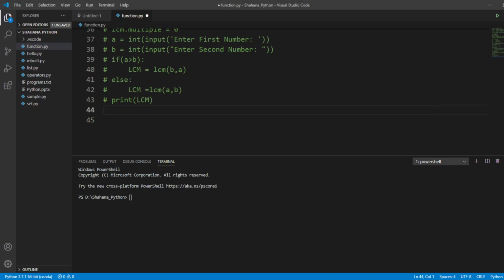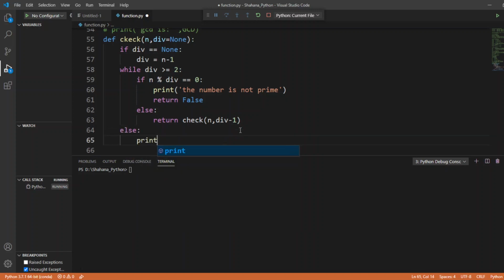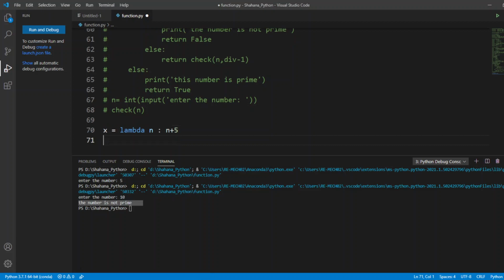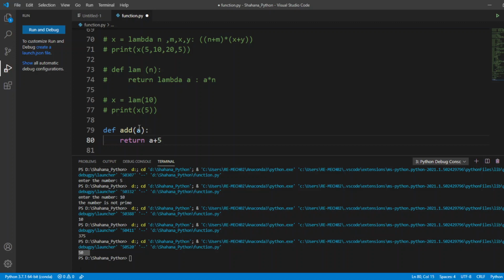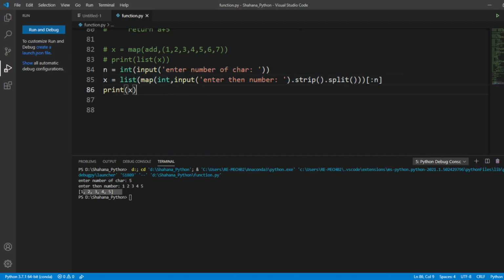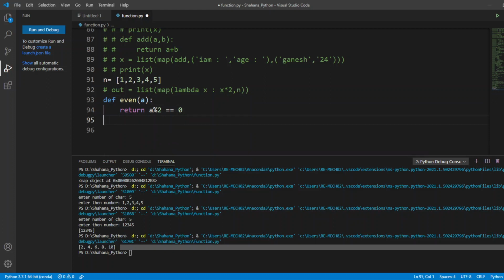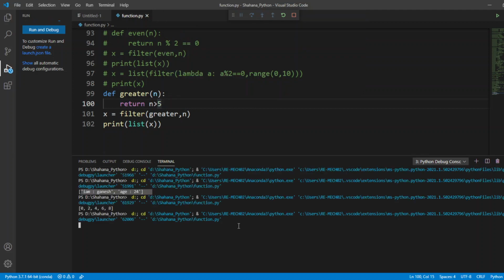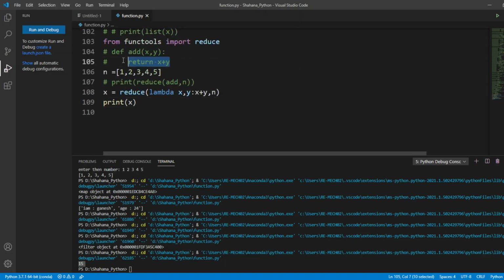PYTHON ONLINE INTERNSHIP - DAY 8 | INTERNSHIP CERTIFICATE